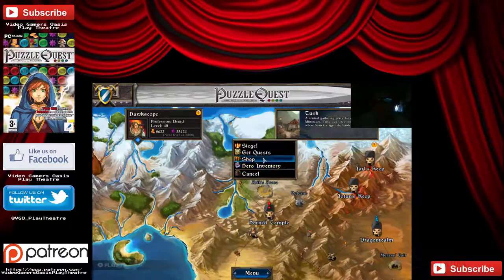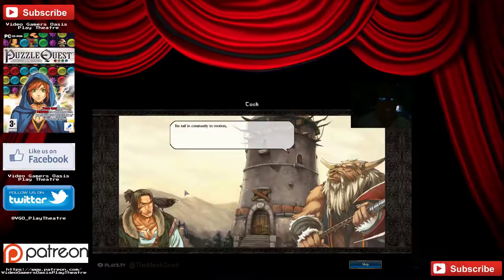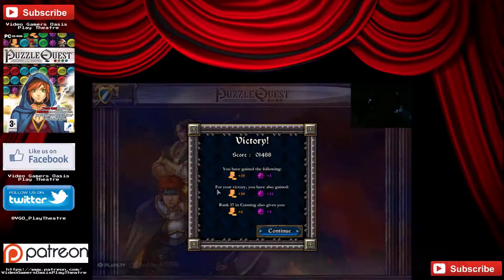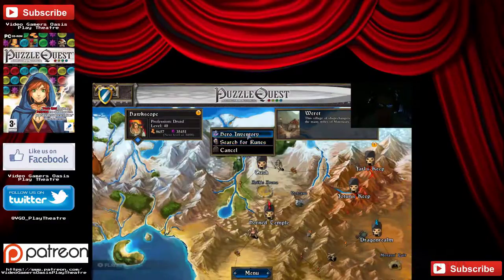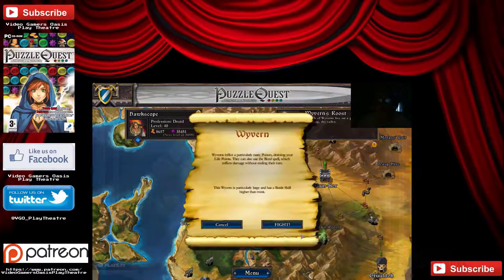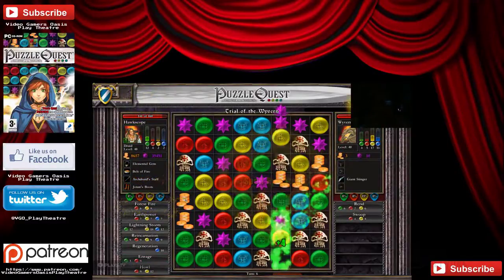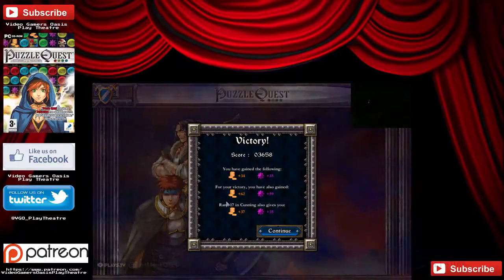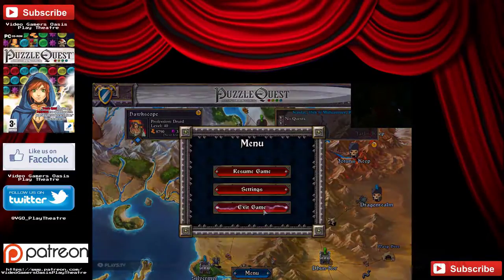Let's Play - Puzzle Quest: Challenge of the Warlords - Red Axe - 2/2 - Trial of the Wyvern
Hawkscope must battle a Wyvern in order to prove his worthiness to Red Axe, The Minotaur Warrior.